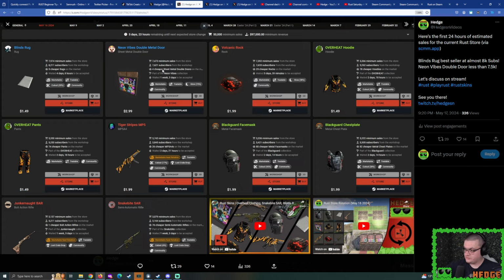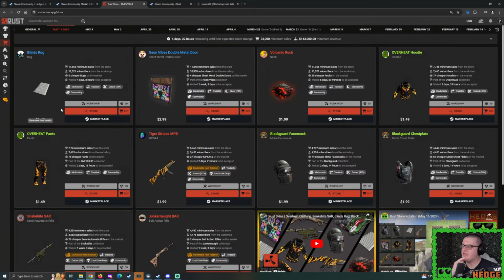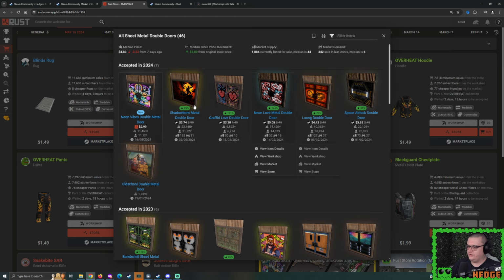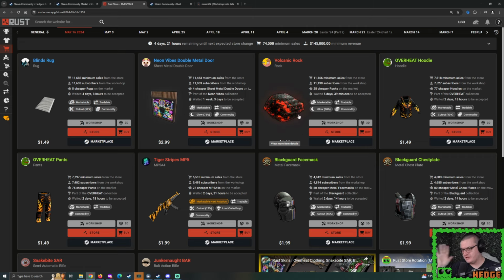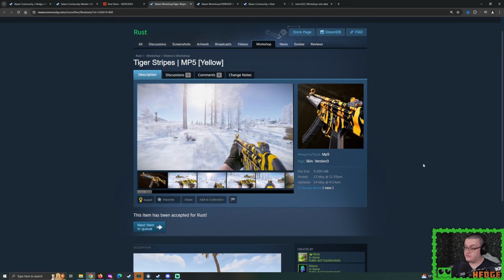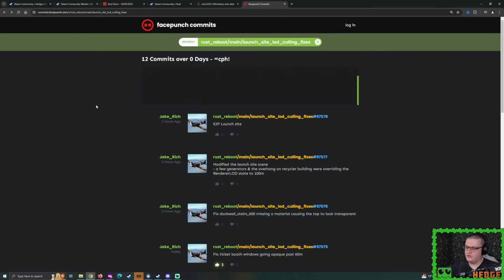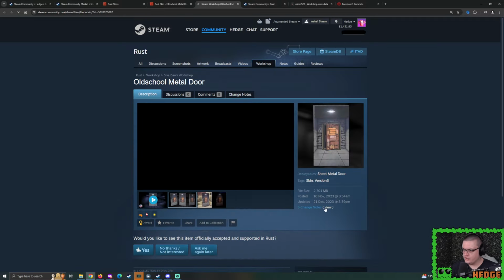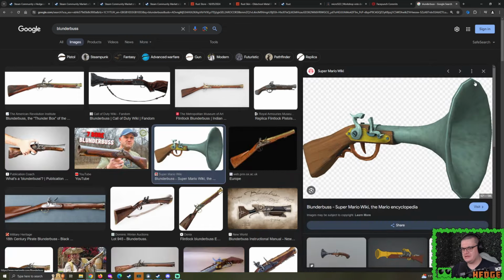Rust Saturday 48 Hour Analysis (May 18 2024)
0:00 Introduction & 48 Hours of Sales
2:44 Blinds Rug
8:23 neon Vibes Sheet Metal Double Door
16:51 Volcanic Rock
20:46 OVERHEAT Clothing
24:22 Tiger Stripes MP5
28:10 Blackguard Tier 3
30:45 Snakebite SAR
36:16 Junkernaught BAR
40:00 Rust Kingdoms & BELLUM 2 Twitch Drops?
41:30 Flashbacks?